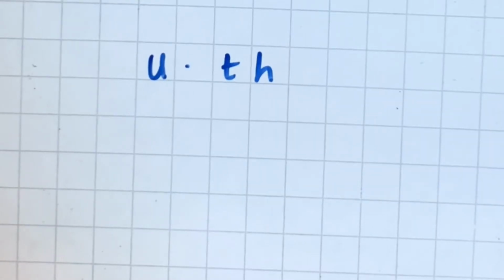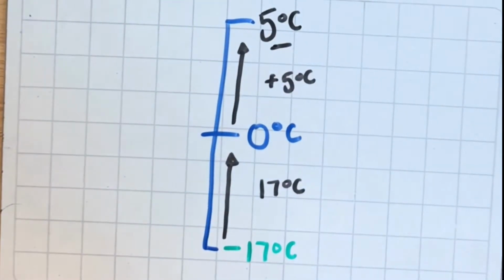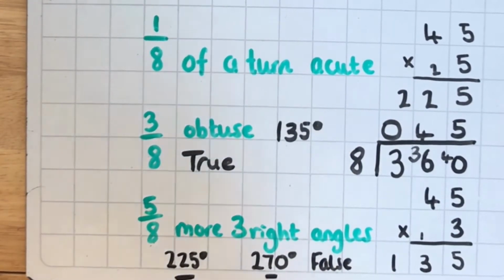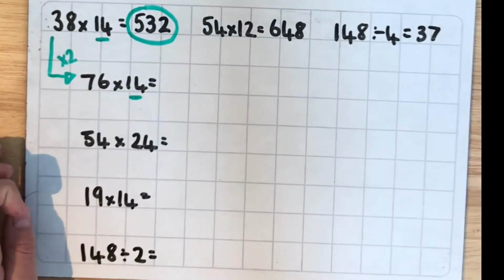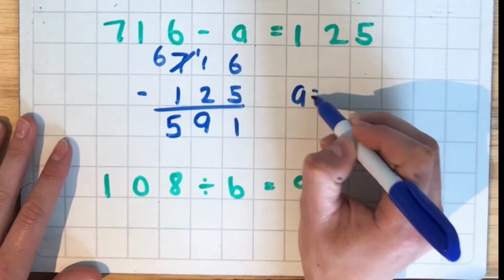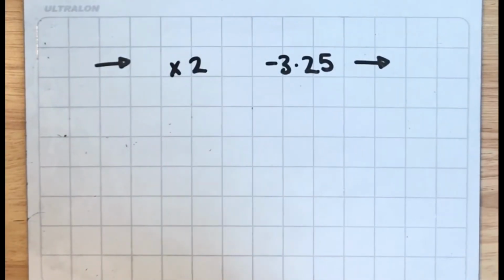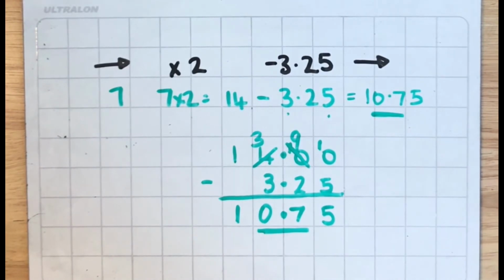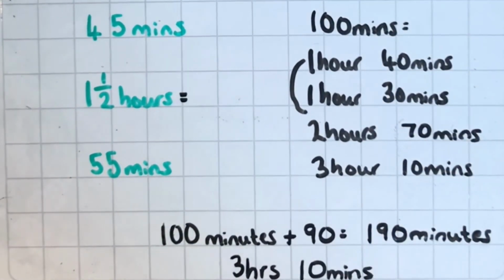Miss Briggs: 2009: Practice Paper 2: Part 2